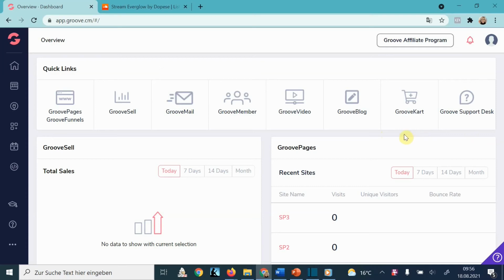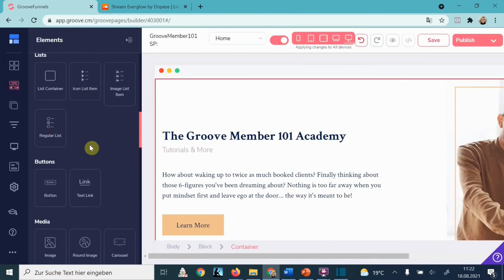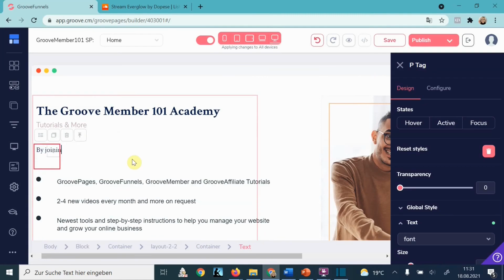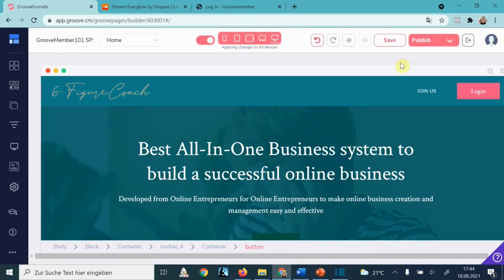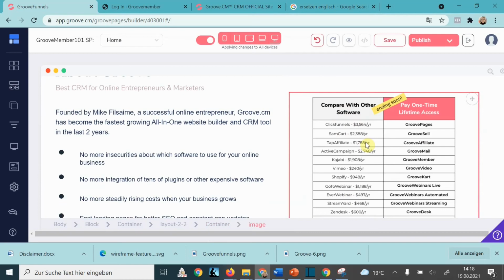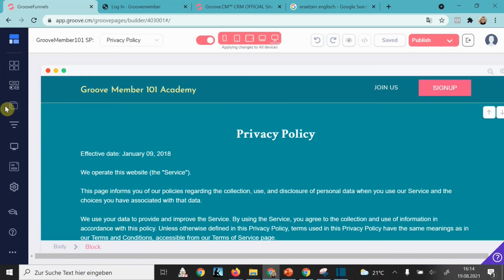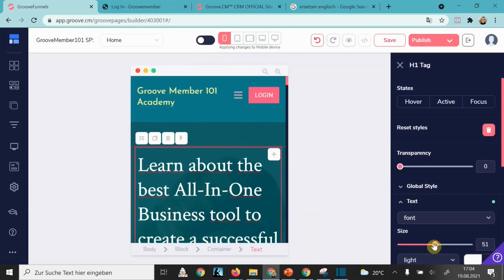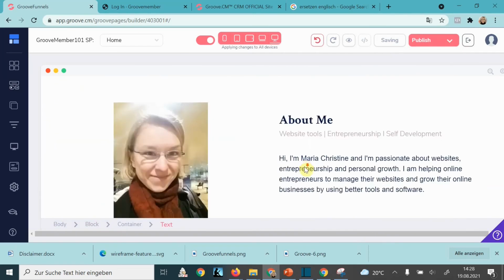How to create a salespage with GroovePages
In this video you'll learn how to set up a salespage with GroovePages.

MY MISSION//
I want to provide you with the best strategies & tools to create and grow an online business and to make a living by using what you already know.